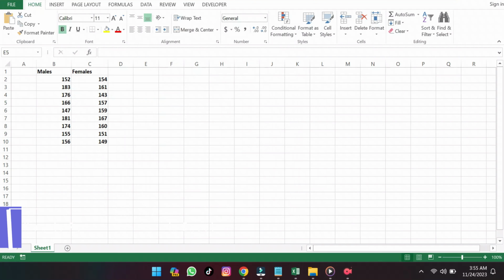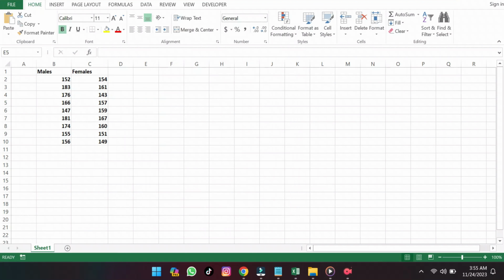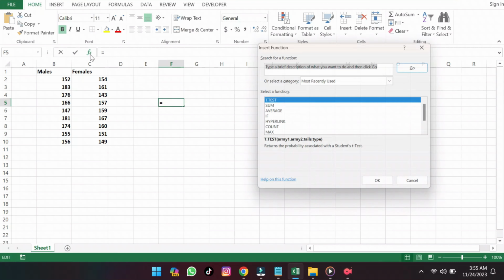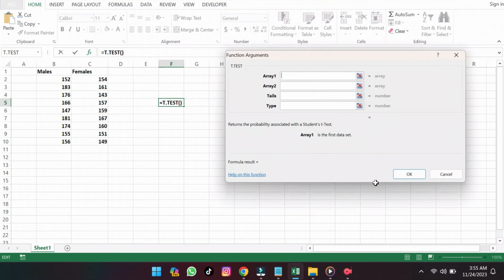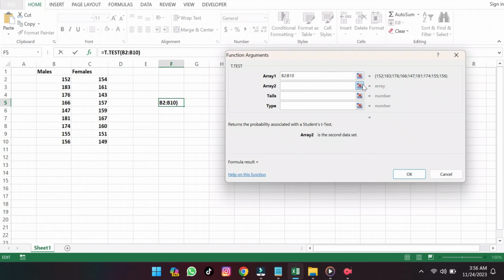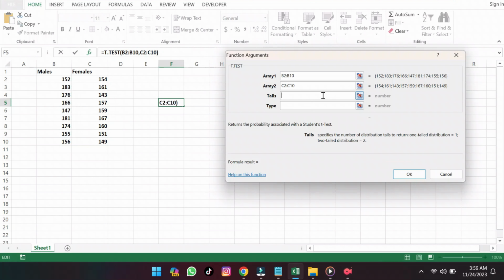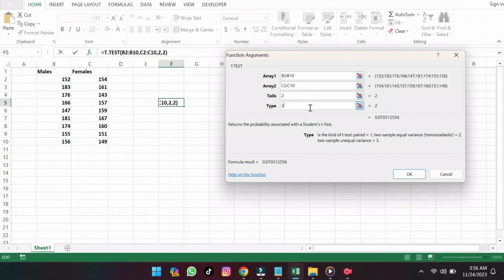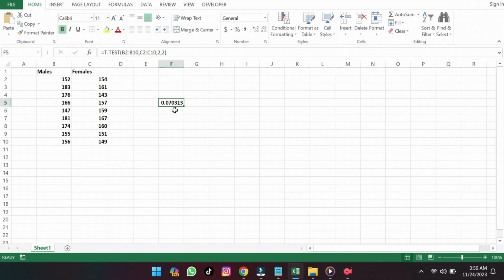How to Perform T-Tests in Excel | Microsoft Excel Tutorial (2027)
In this video I show you how you can conduct T-Tests in Microsoft Excel. I show you everything that you need to learn about this software.